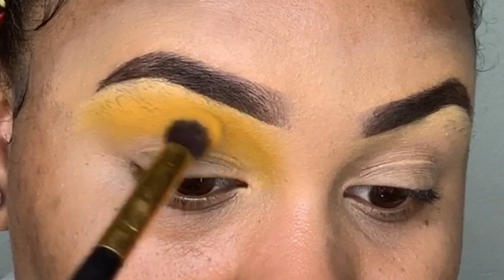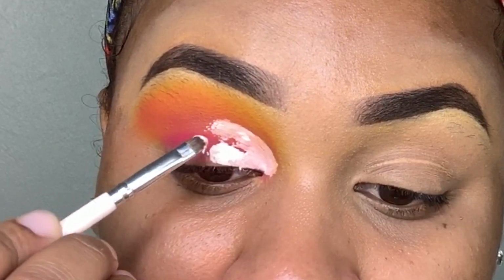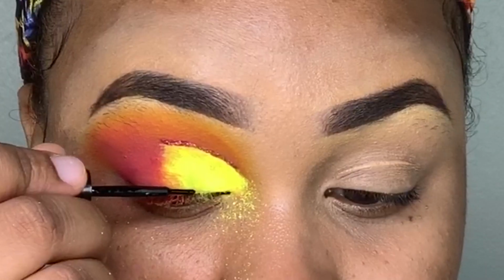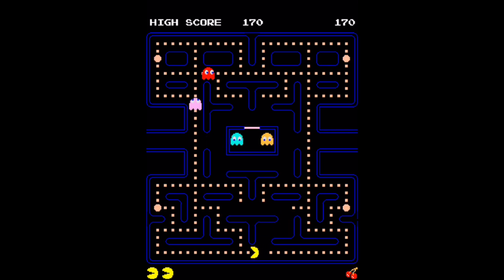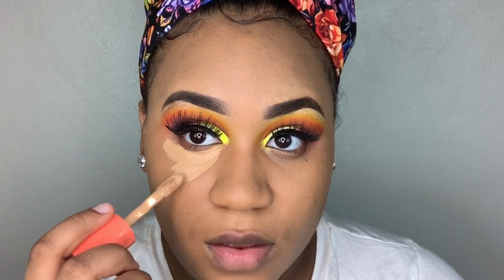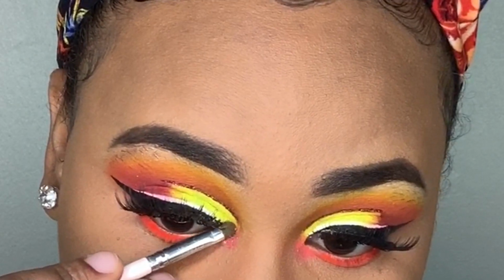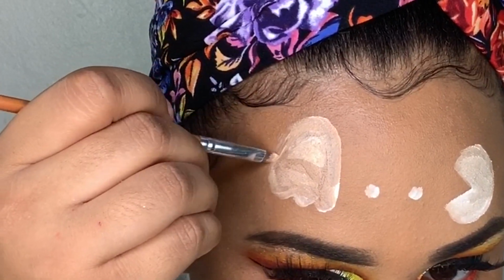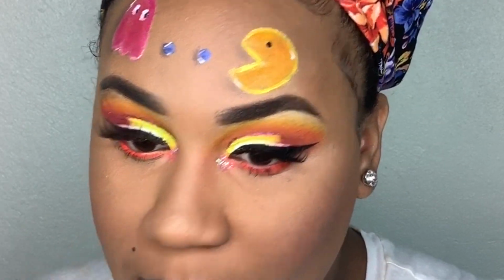PAC MAN MAKEUP TUTORIAL | HALLOWEEN MAKEUP LOOKS | CARTOON MAKEUP TUTORIAL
💕Ant_isamazing
Snap Chat
💕Ant_isamazing

💕Antenisha Zamis
Welcome back GLAMSQUAD You made it to my Description Box. 💕💕💕